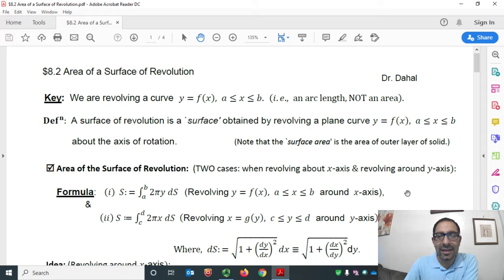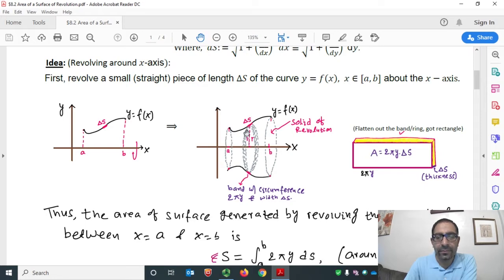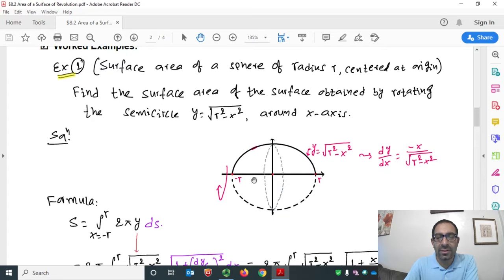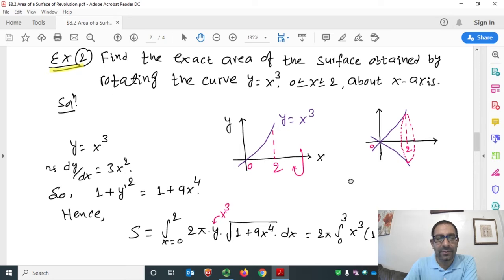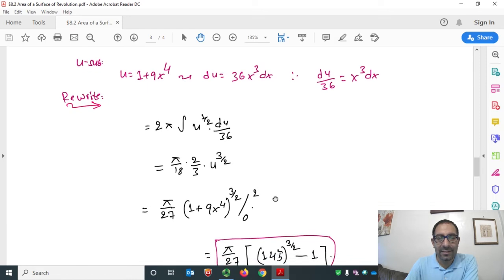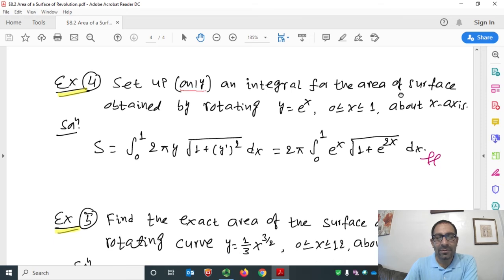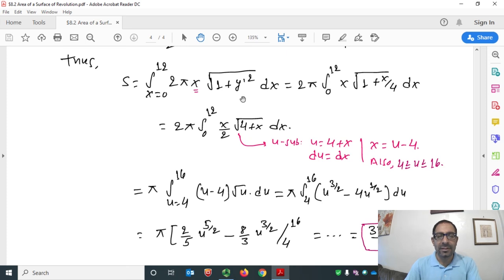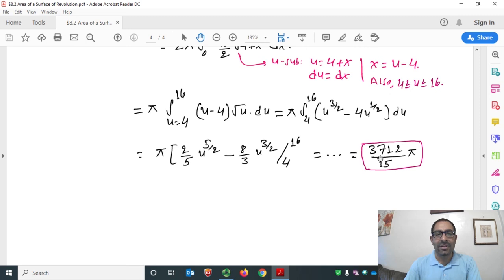$8.2: Area of a Surface of Revolution | Calculus 2 Lecture – Dr. Dahal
A Detailed Lecture Note – $8.2: Area of a Surface of Revolution | Surface Area of Solid of Revolution by Integrations | THREE Cases: Revolving About the x-Axis, Revolving About the y-Axis, and Revolving About the Line Parallel to x-Axis &/or y-Axis | Geometric Application of Definite Integrals |